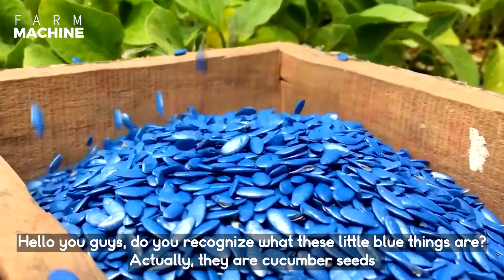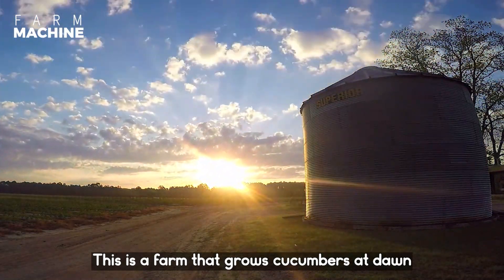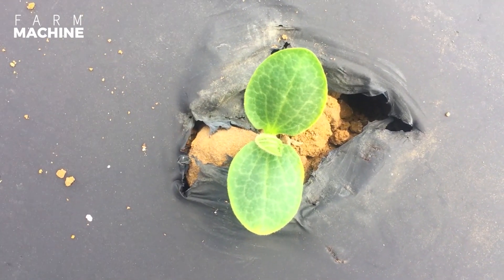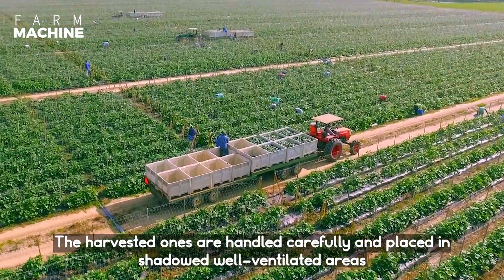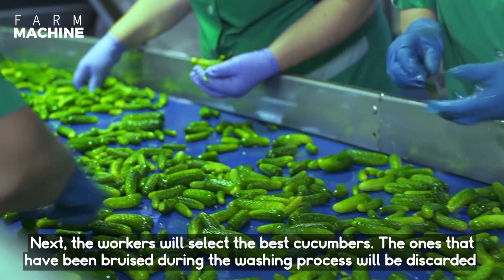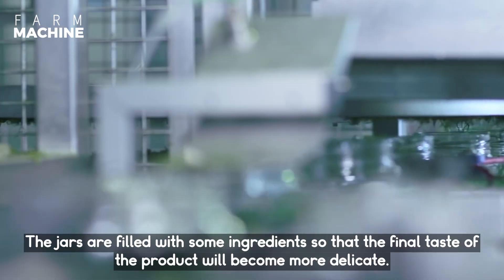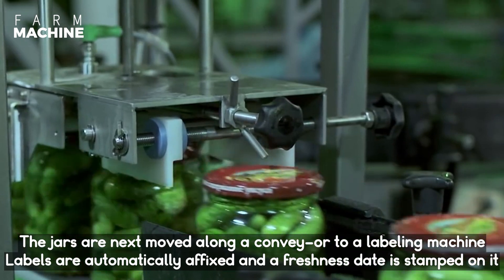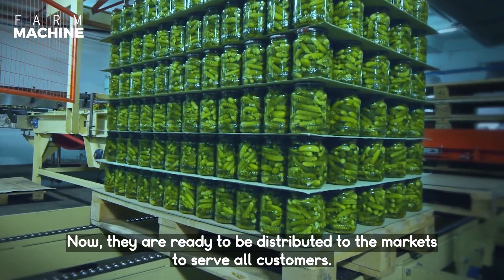How Pickles Are Made In Factory? Amazing Cucumber Growing & Harvesting Technology